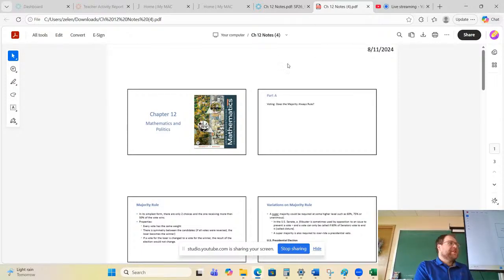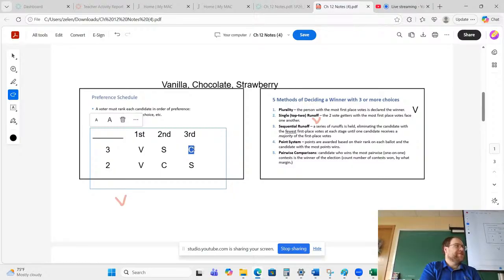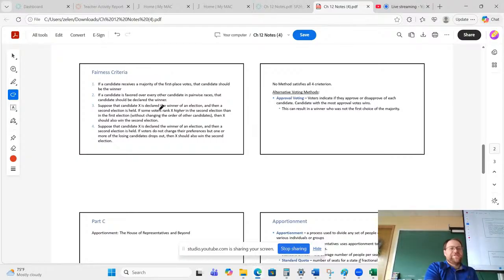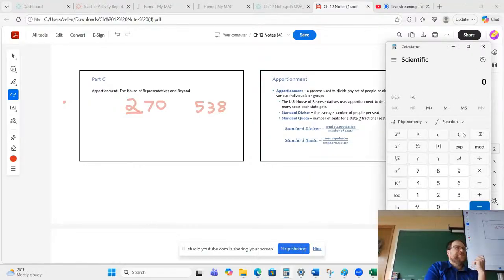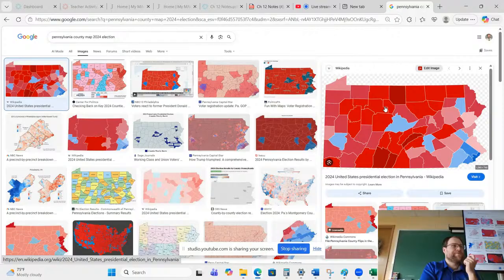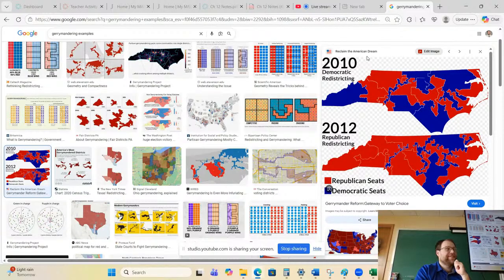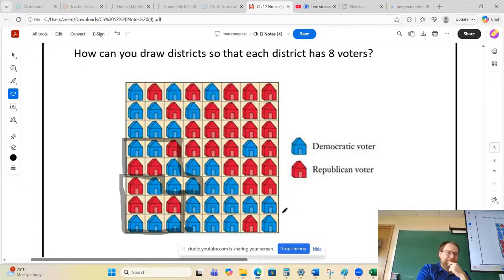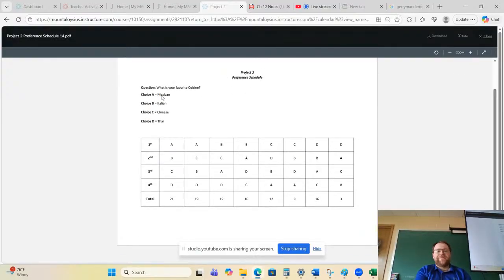MATH 111- M 4/13